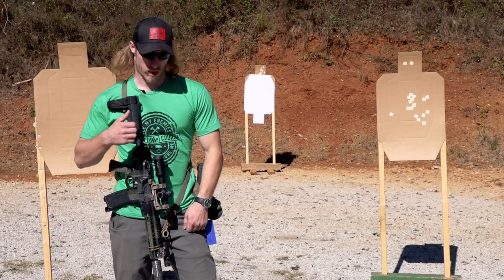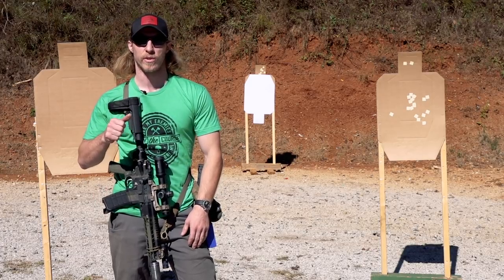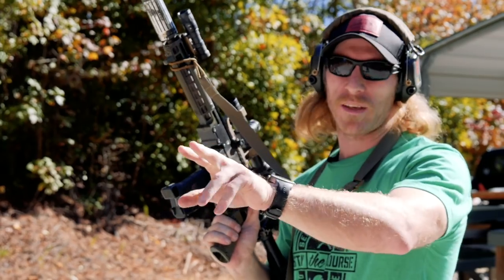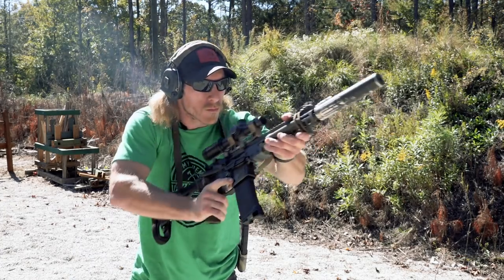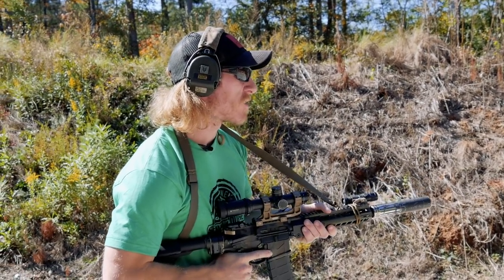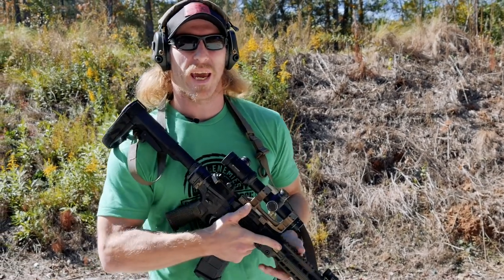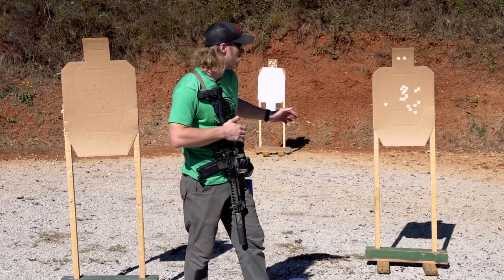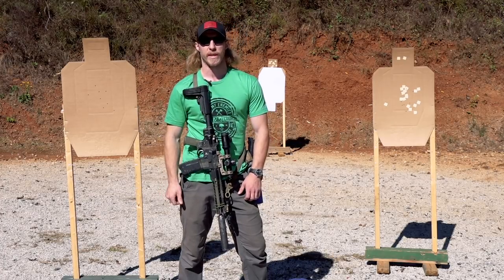Working Rifle Throttle Control on the Gun Range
Expert marksman Chris Woomer covers carbine shooting while transitioning through multiple targets at varying distances.

The focus here is accuracy, and you'll see how this is made easier by adjusting the time between shots to compensate for targets that are further away.